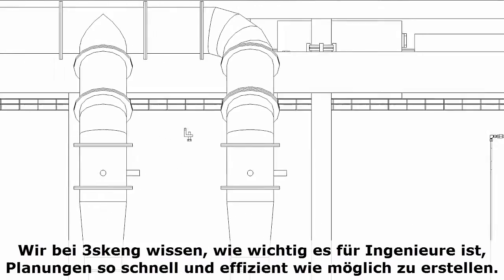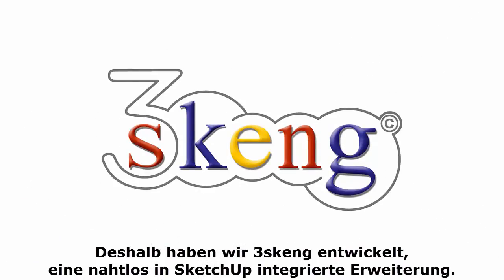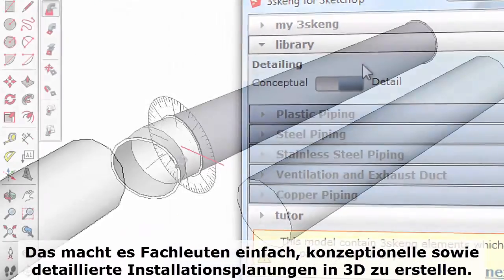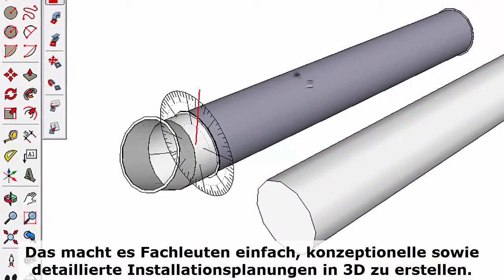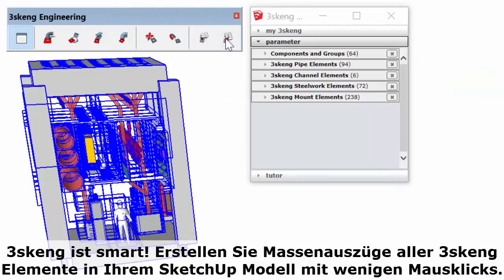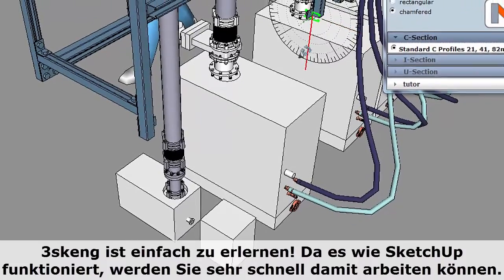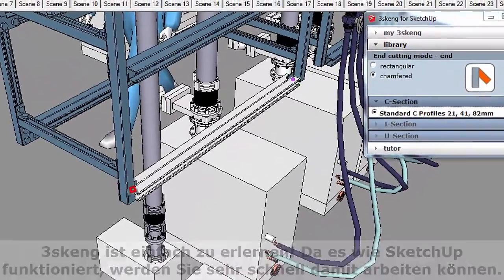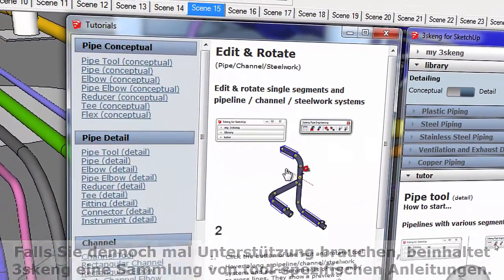3skeng Tools für Trimble SketchUp (mit deutschen Untertiteln)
Video der 3D Engineering Erweiterung "3skeng Pipe", "3skeng Mount", "3skeng Steelwork" und "3skeng Channel" für Trimble SketchUp, entwickelt von SHK, einem Ingenieur- und Consultingbüro.